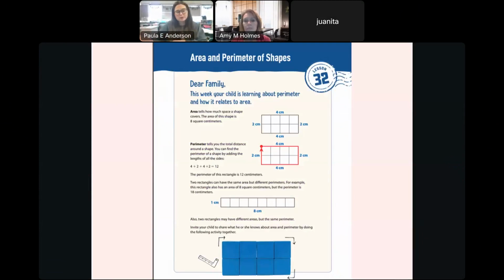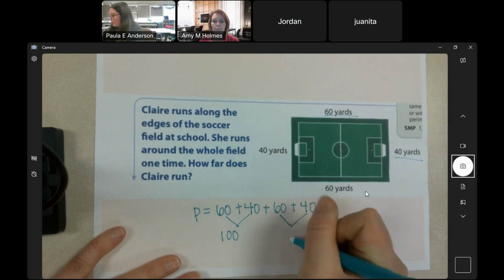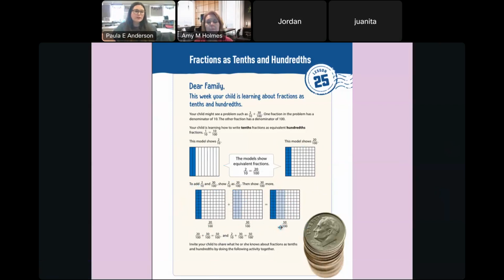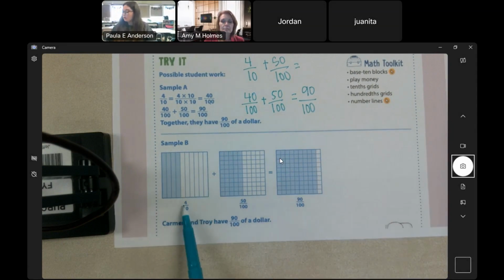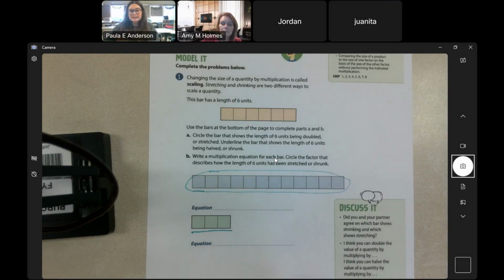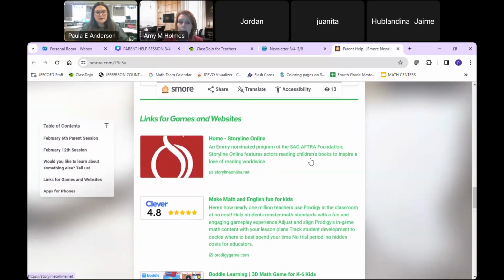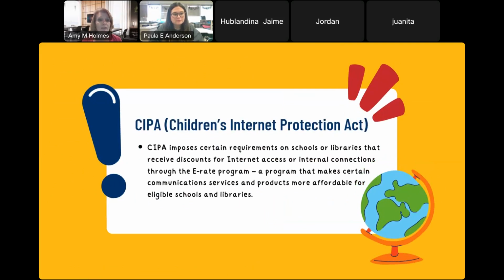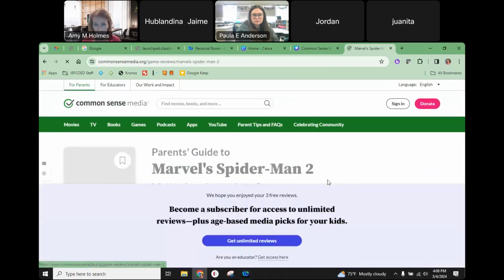March 4 Family Help Session